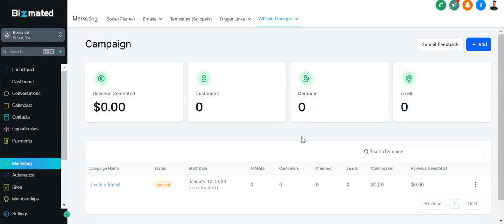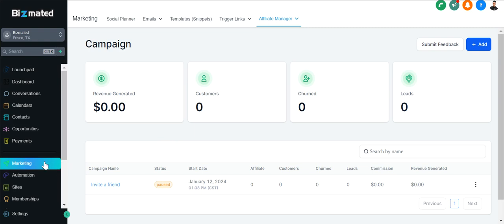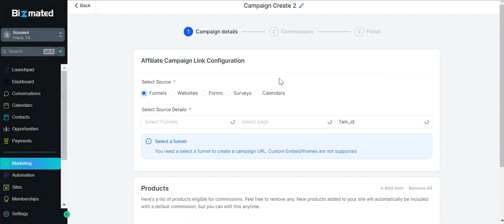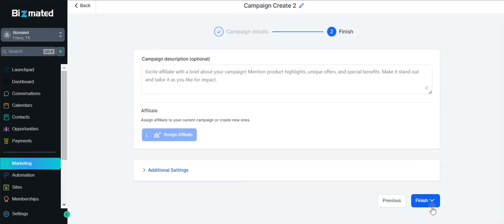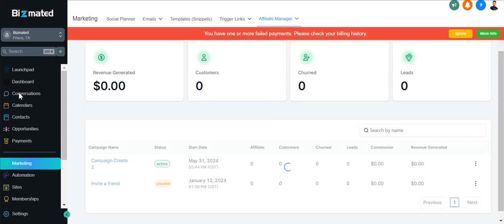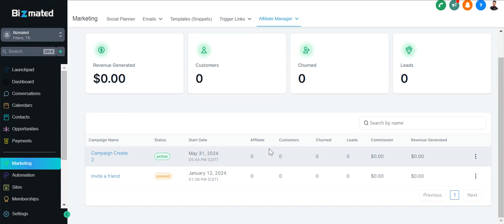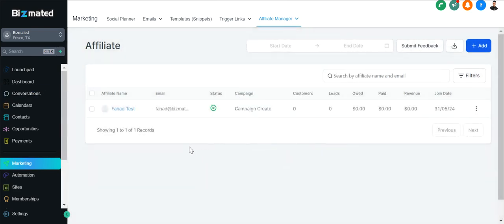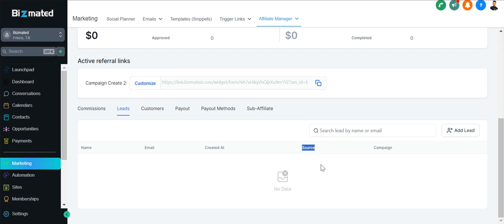How to Use Lead Tracking for Forms, Surveys, and Calendars in the Affiliate Manager in HighLevel GHL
In this video, I share how you can use the Affiliate manager in GHL to track leads for Forms, Surveys, and Calendars.

How It Works:

Navigate to Affiliate Manager.

Click ‘Add’ on the Campaign Page.

Choose Forms, Surveys, or Calendars as your source.

Assign Affiliates, add a description, and review additional settings (optional).

Publish the campaign and start tracking leads!

HighLevel is an all-in-one CRM platform for your business. It can help you manage, and grow your business online with high efficiency.
If you click on my link and sign up, I get a commission from GHL without any extra cost to you :)

If you use my link to sign up, I will provide you 3 months of free support and will help you set up your business on GHL for free!